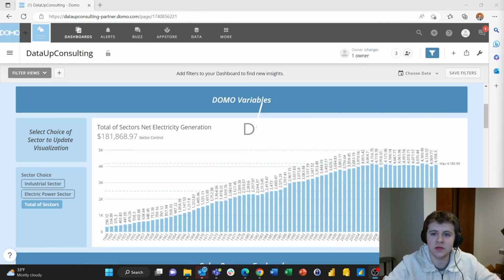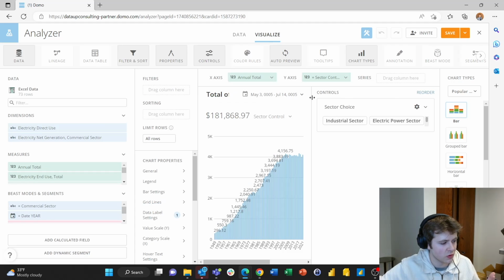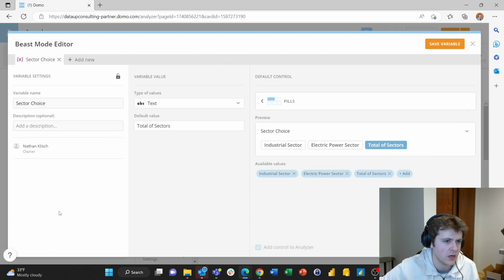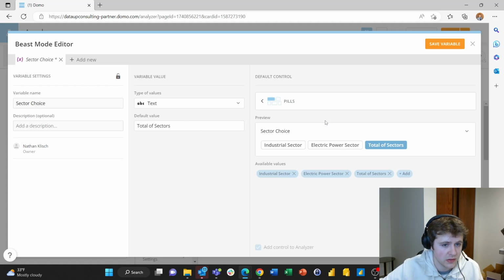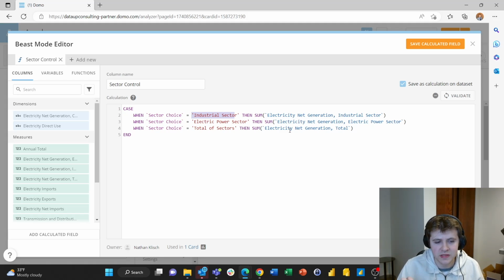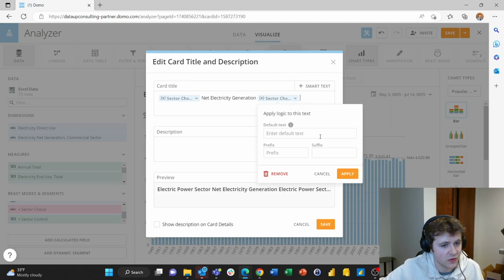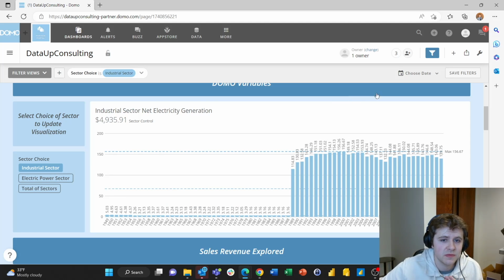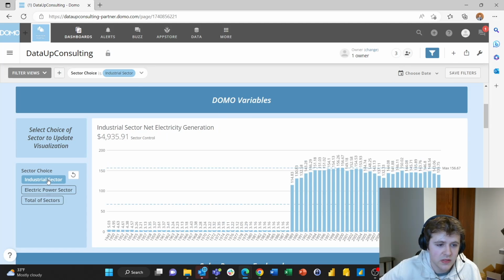Domo Variables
Domo Variables Video To Get Started!

Full Length Tutorials on YouTube!